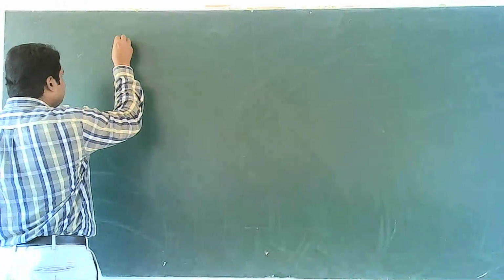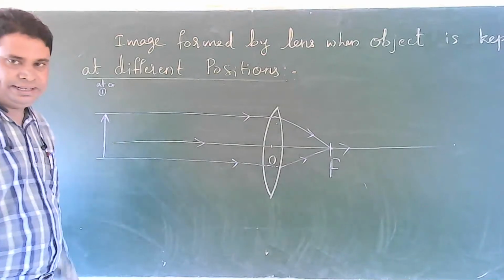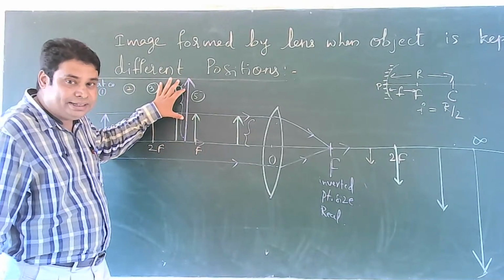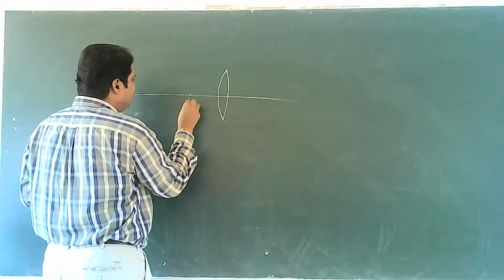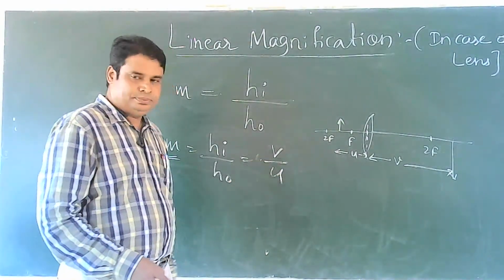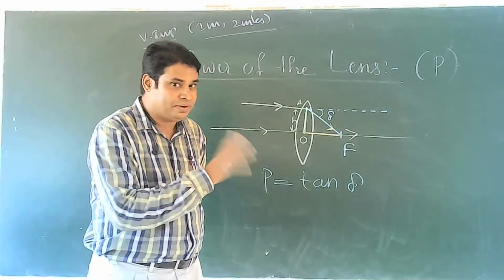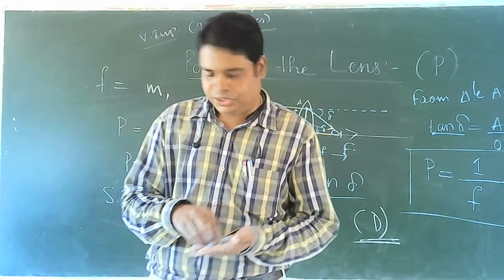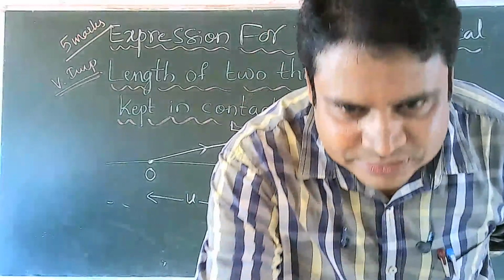Ray optics( Nature of image) Part11